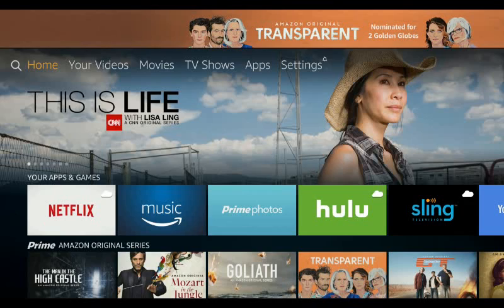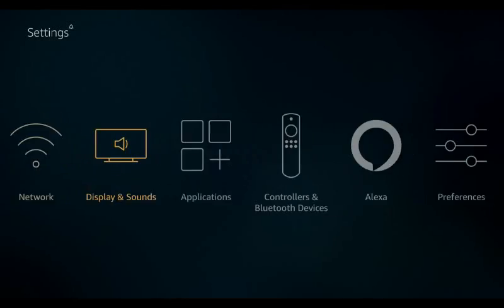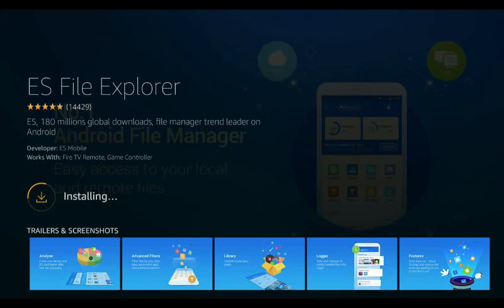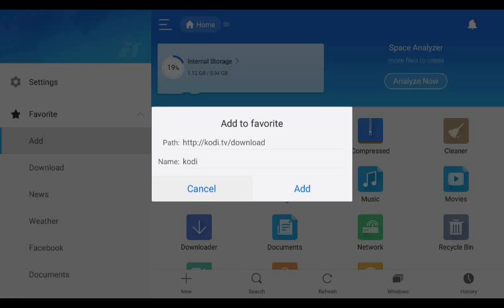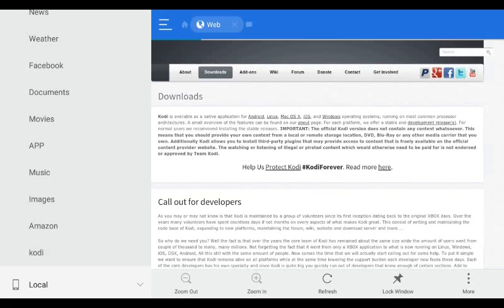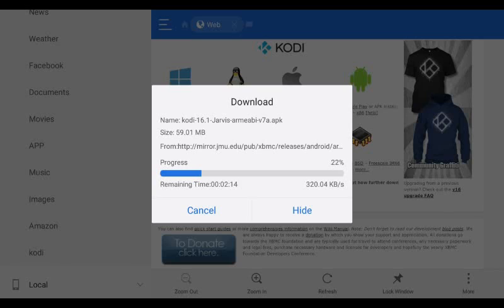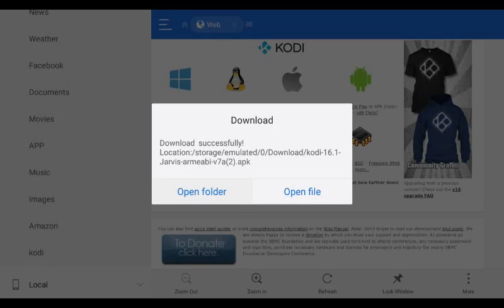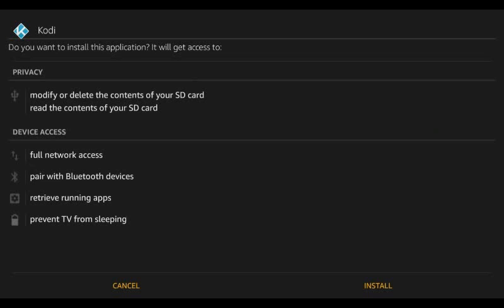No Jailbreak Required!! Install Kodi on Amazon Firestick! 2017! Easiest Method!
This is by far the easiest way to install Kodi onto your Amazon Firestick. As the title states, this method does NOT require a jailbroken device!